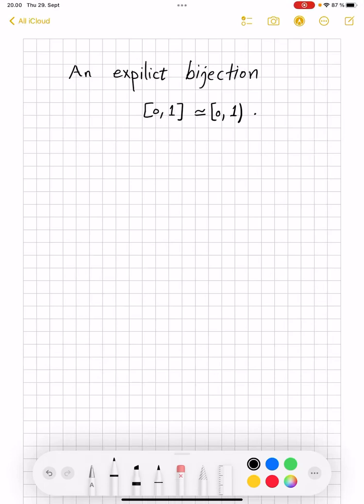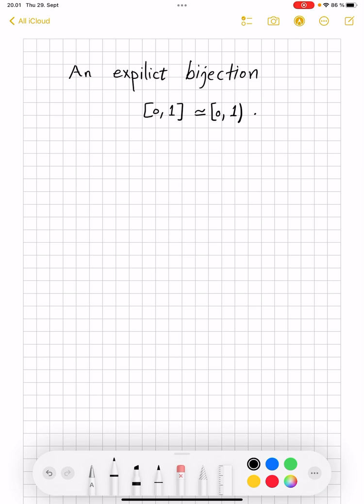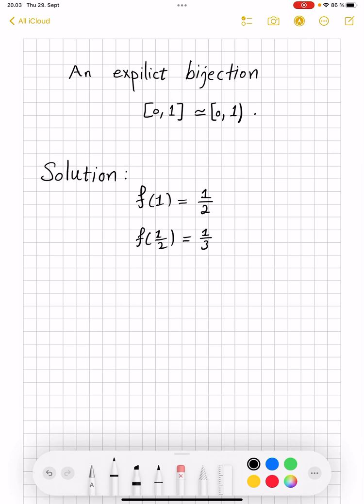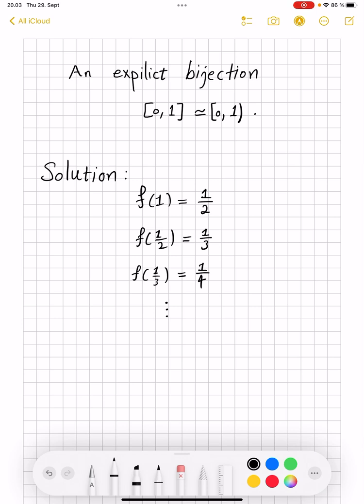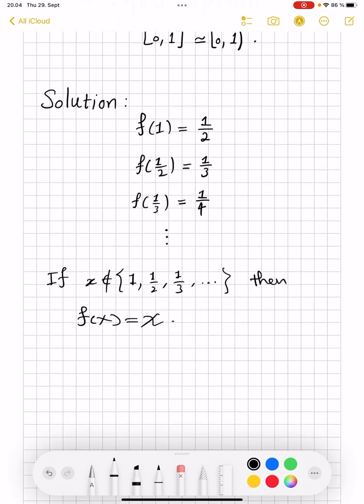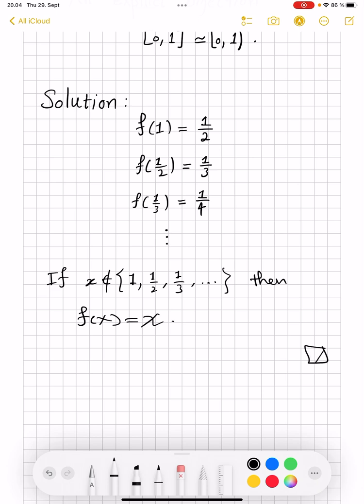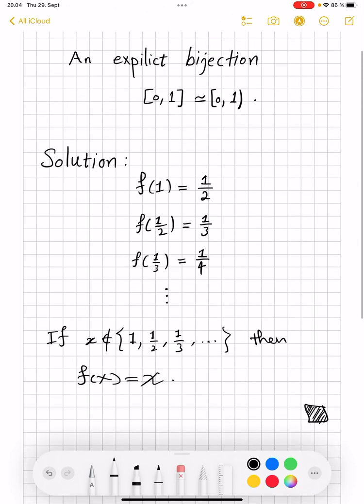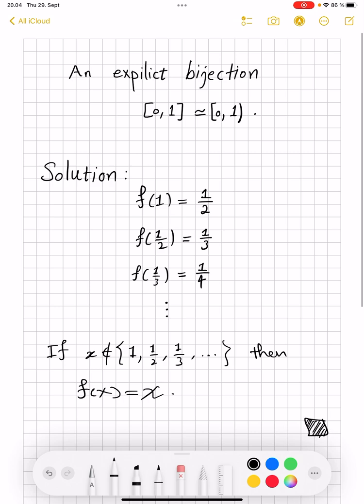Explicit Bijection [0,1] to [0,1)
Both closed and open interval have the same cardinal number. So, there exists a bijection (an injective and surjective) map between the two. But can we write down one such map explicitly?